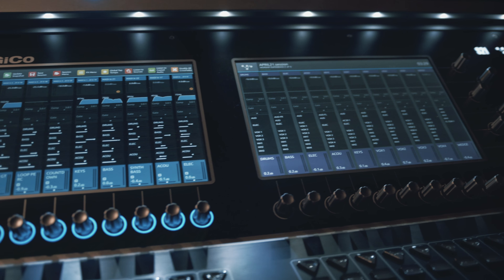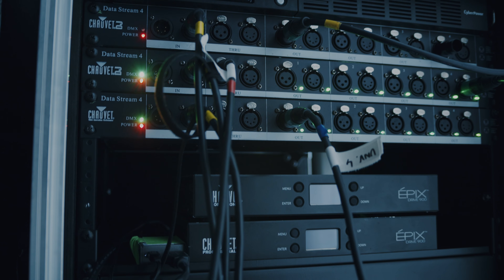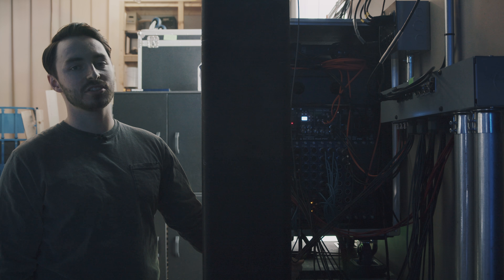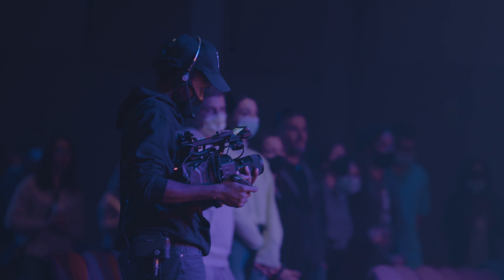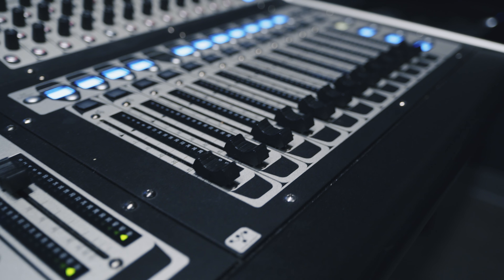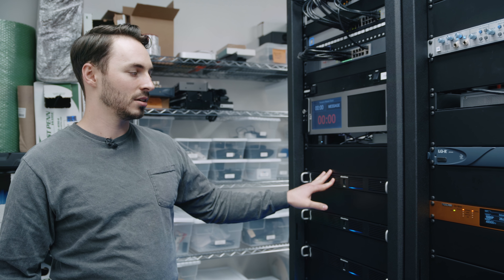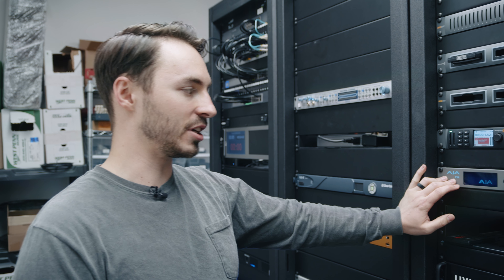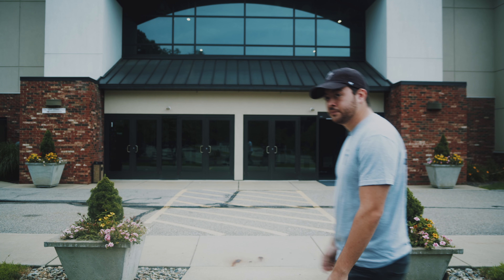Allison Park Church Production Tour | Fresh Tech Cribs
In this video we will get a tour of Allison Park Church's production set up with Brendon Robinson and Nick Helbling. The church has made huge strides in improving their production to further their reach. If you're someone who wants to grow their tech team volunteers and also geek out a little... then you've come to the right place.

00:00 Intro
00:23 FOH Booth
01:49 Abelton Live Rig
02:58 Monitor Console
04:20 Back Stage Racks
05:42 Custom Patching
06:55 Sony FX Series Cameras
08:27 Broadcast Audio Suite
09:04 Video Control Room
09:40 Engineering Room
12:10 Filming Studio

Meike 5-Lens Cinema Prime Lens Set with Hard-Shell Case (MFT Mount)

Match Pack for Blackmagic Design Pocket Cinema Camera 4K (512GB SSD2go PKT | 256GB CFast)

Schoeps Colette CMC 6U Microphone Amp, MK 41 Supercardioid

SYNC ID: MB01SKJ7MMH25VK